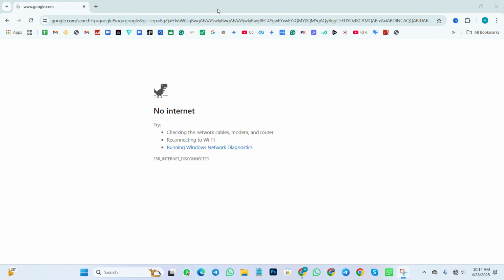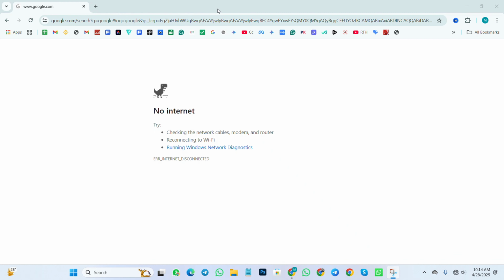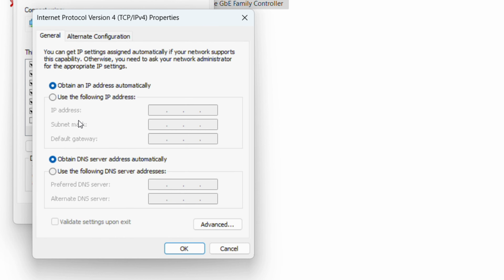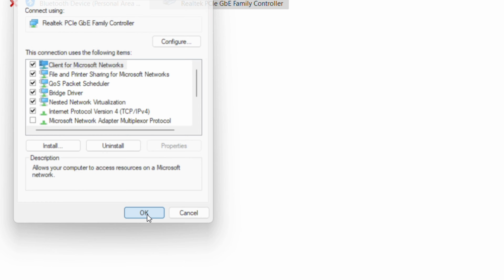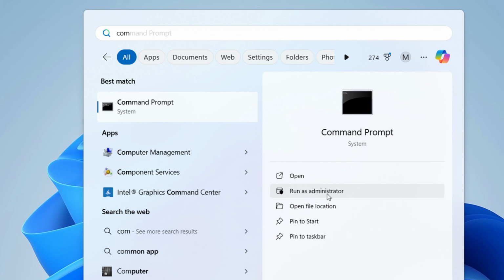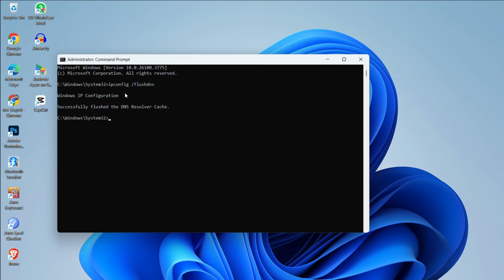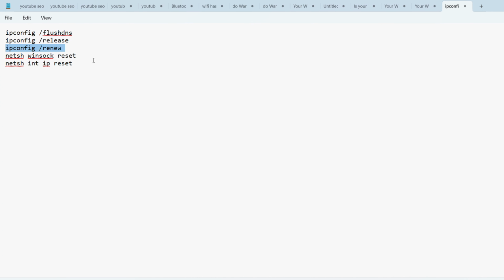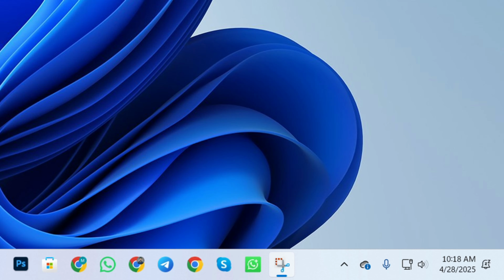WiFi Connected But No Internet Access Windows 10 Pro - Easy & 100% Working Solution!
In wifi connected but no internet access window 10 pro video, I have shown that how to fix wifi connected but no internet access windows 10 pro.

Promt:
ipconfig /flushdns
ipconfig /release
ipconfig /renew